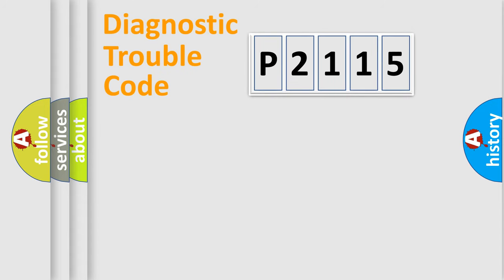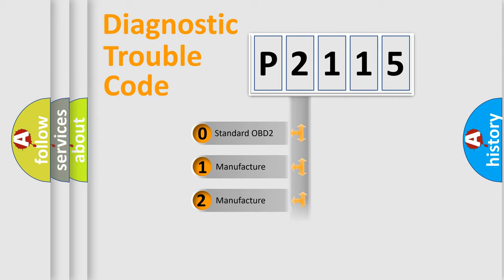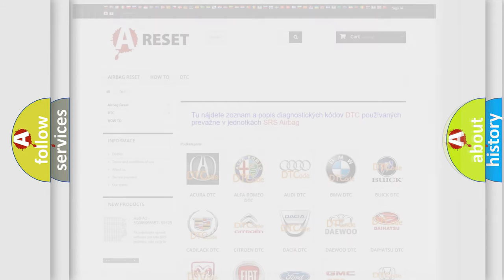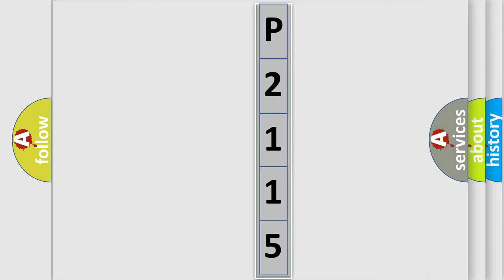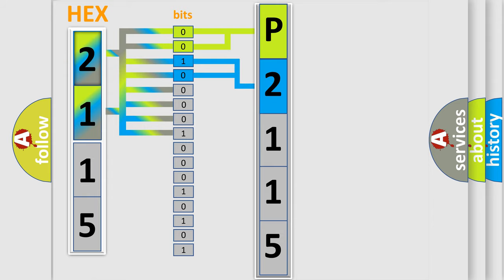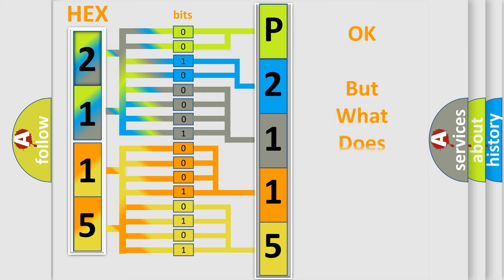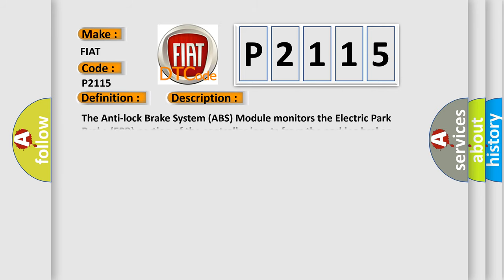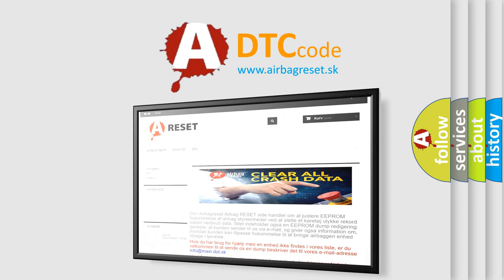DTC Fiat P2115 Short Explanation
Contents:
0:21 Basic DTC analysis according to OBD2 protocol standard.
1:48 Insight into programming
2:58 A diagnostically understandable description of the Diagnostic Trouble Code
3:05 Basic error definition

Make:
FIAT
Code:
P2115
Definition:
Electric Park Brake Pbc - No Subtype Information
Description: